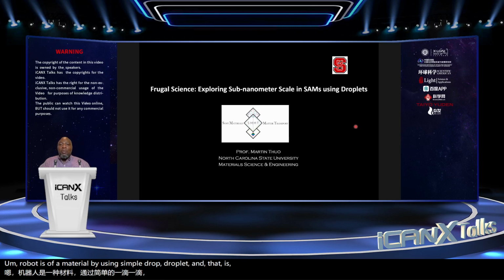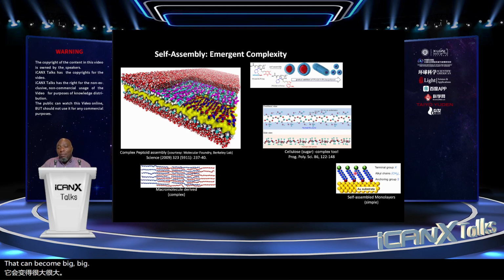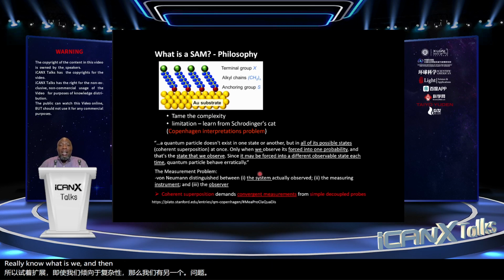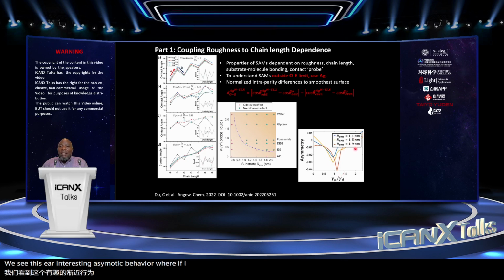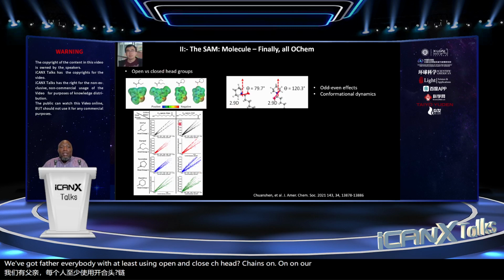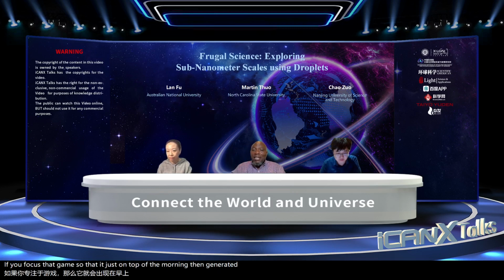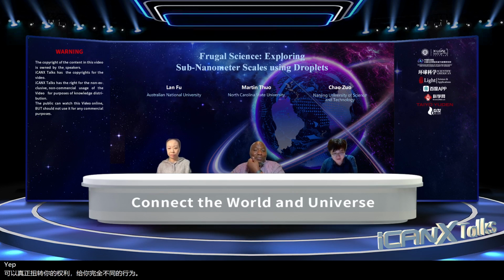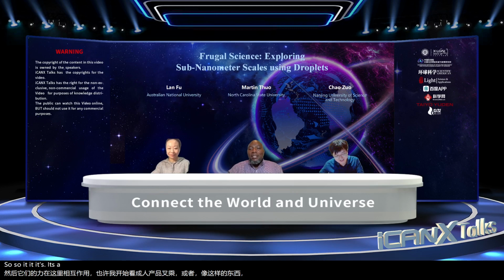Vol 145 Frugal Science: Exploring Sub-Nanometer Scales using Droplets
Martin Thuo